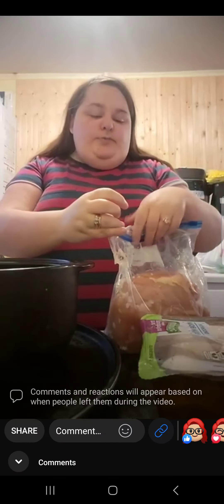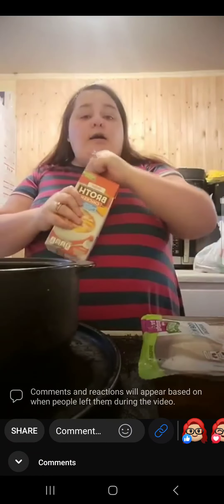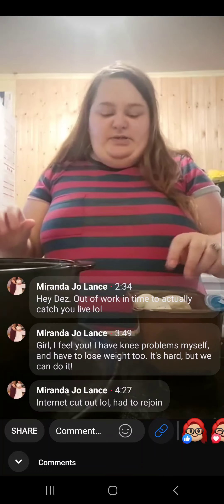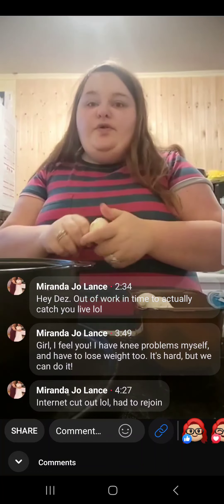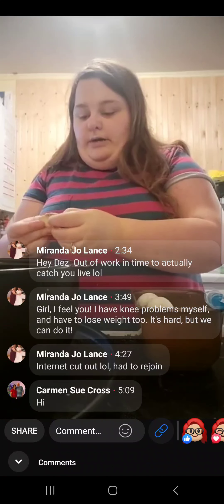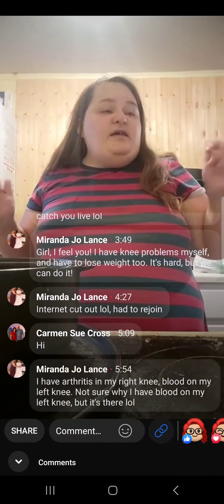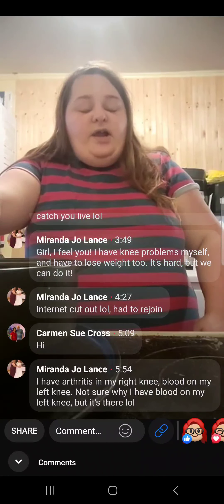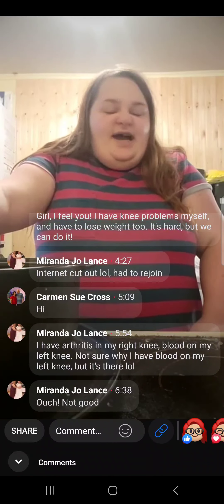Buffalo Chicken Noodle Soup